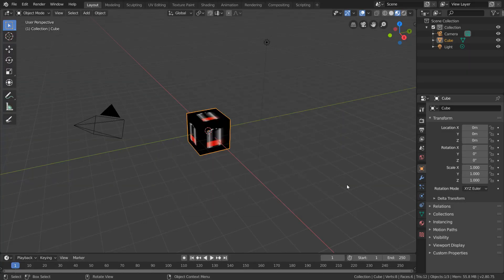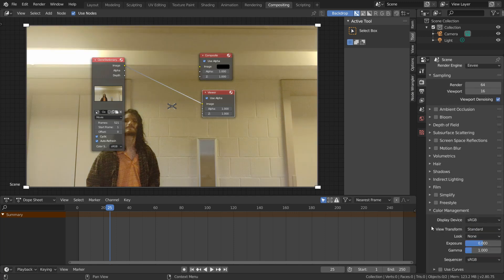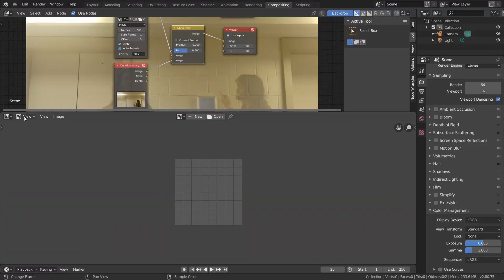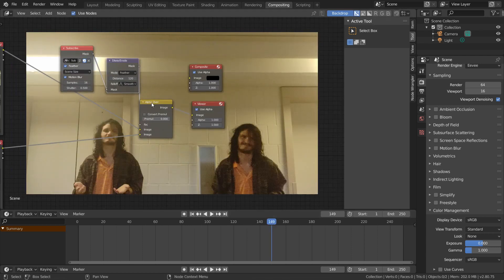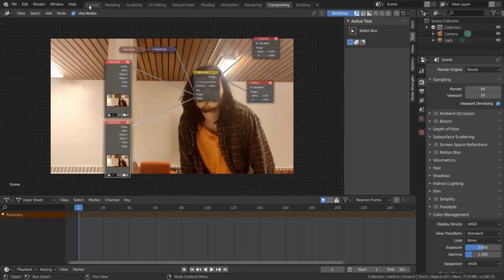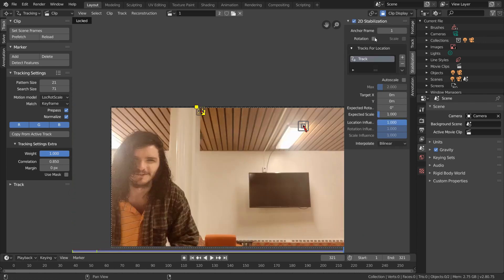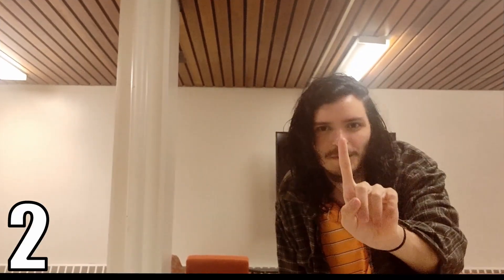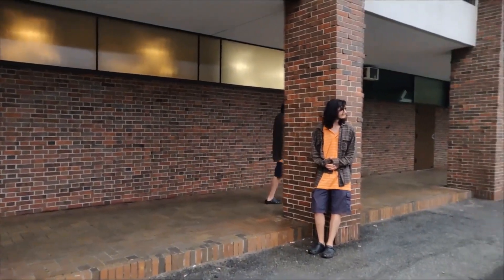Create A Simple Cloning Effect Fast (Blender Tutorial)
In this fast blender tutorial I show you how to quickly create a simple cloning effect using compositing nodes and stabilization techniques. The advanced method (moving camera) is coming soon!